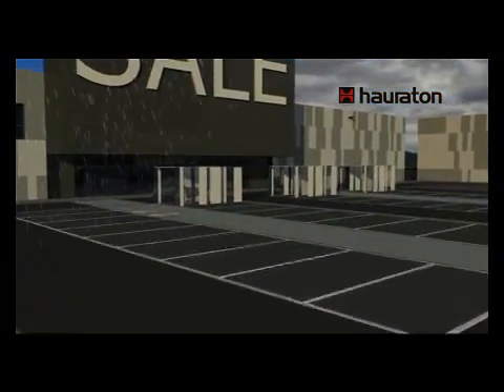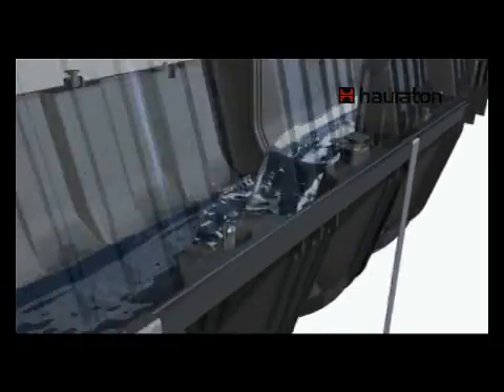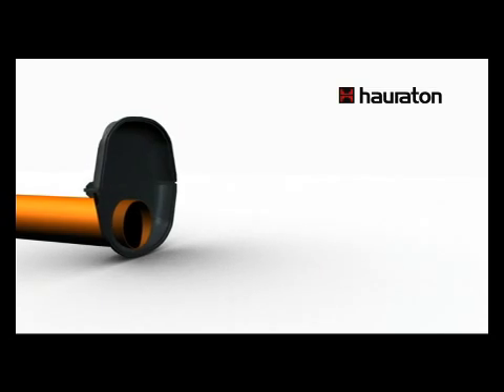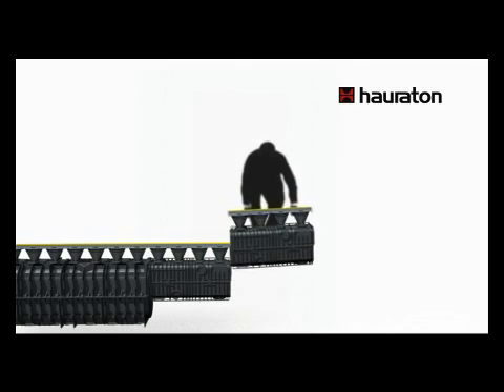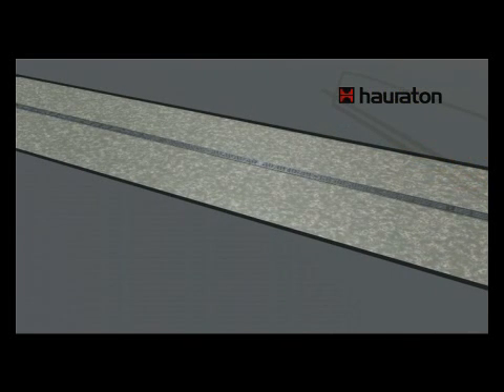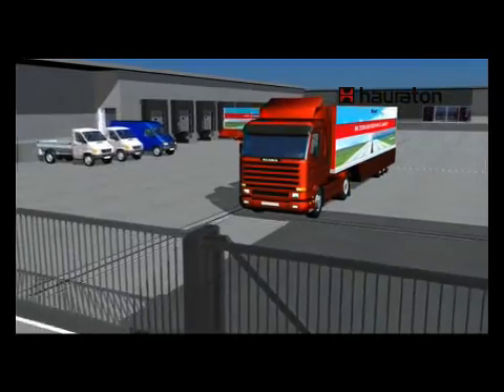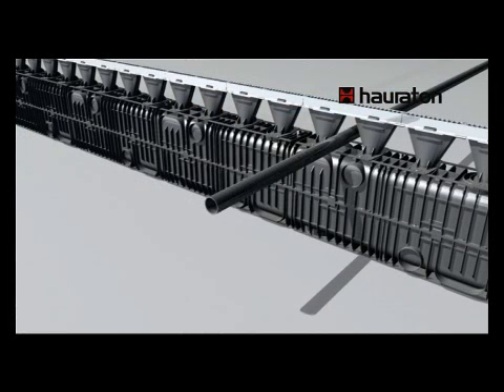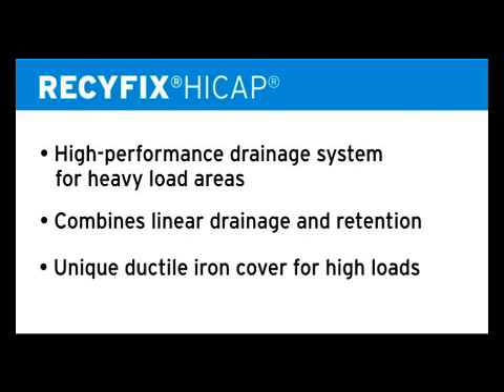Easy Installation of Slotted Channel RECYFIX HICAP from HAURATON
RECYFIX HICAP is a drainage and retention system in one assembly. It is manufactured from 100% PE-PP which combines linear drainage with a spacious retention chamber.

RECYFIX HICAP has been developed for special drainage functions. The channel system is used for draining large areas and simultaneously serves as a retention space. The RECYFIX HICAP drainage system holds large volumes of surface water, guides it over large distances and at one point directs it to the main channel. The system offers very high hydraulic capacity for increasing drainage averages. This creates a large backwater reserve. At the same time it offers the option to restrict the water output to the main water channel and to slowly release the collected water into the sewage
network.

Advantages for planners:

► drainage and retention in one assembly
► large selection of nominal sizes from 100 to 680 mm
► suitable for all load classes and all popular pavements
► fewer trash boxes and outlets
► allows projects to be designed with a uniform look

Advantages for contractors:

► break-proof components
► no separate covers
► less sewer connection work

Advantages for construction companies:

► safety through large hydraulic capacity
► easy to service
► continuously uniform look

▬ Social Media ▬▬▬▬▬▬▬▬▬▬▬▬▬▬▬